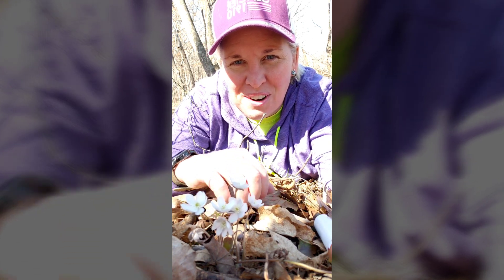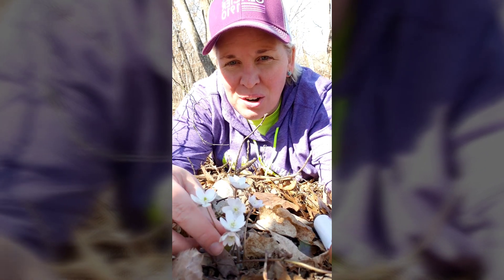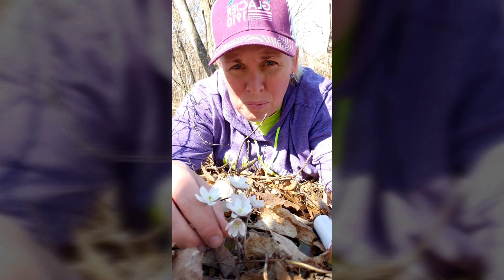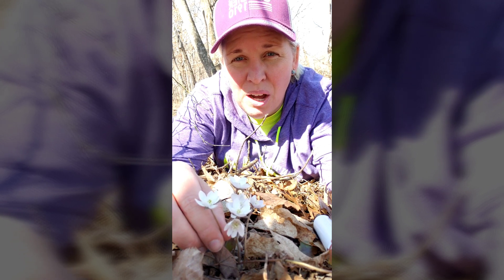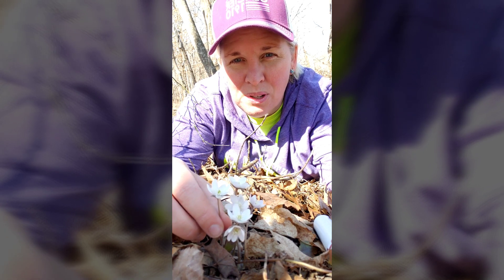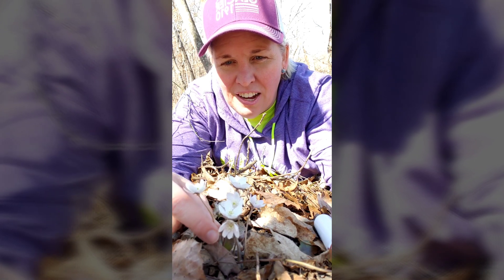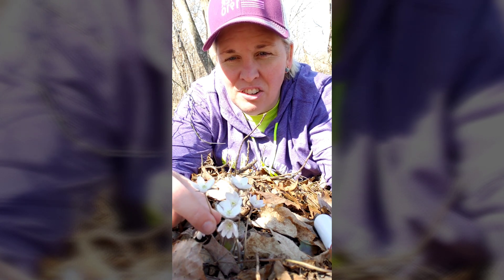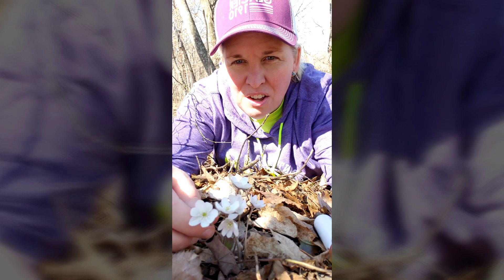Iowa Woodland Ephemeral: the Hepatica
Learn about the first woodland ephemeral to bloom in the spring: the Hepatica